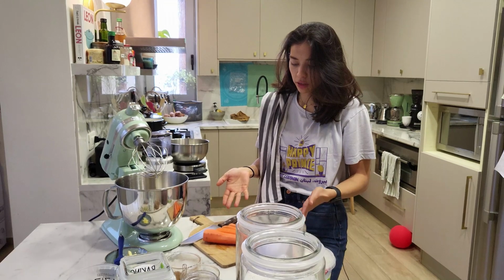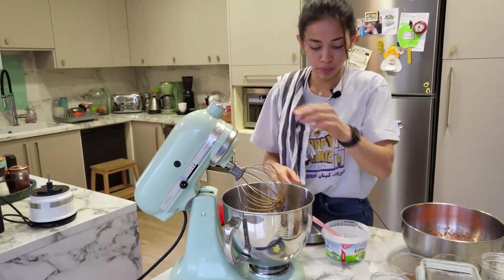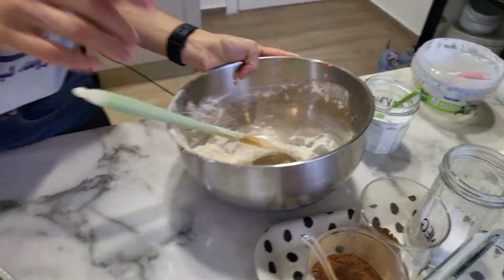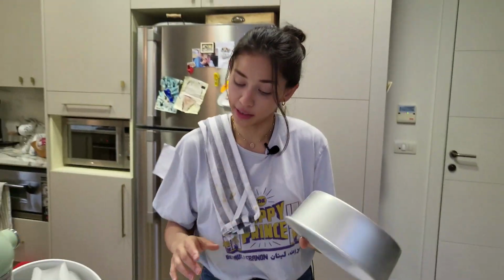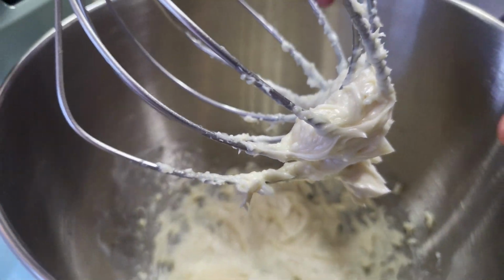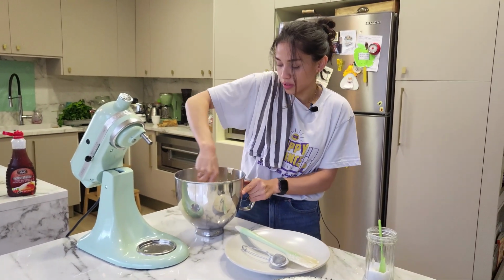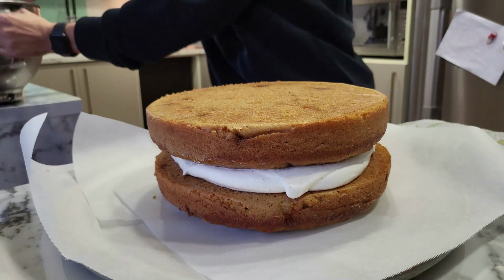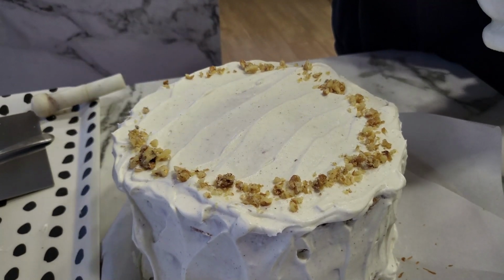MY BEST CARROT CAKE | KITCHENRULE AT HOME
MY ALL TIME FAVORITE MOIST AND FLUFFY CARROT CAKE

Carrot Cake

INGREDIENTS
200g neutral oil, I use sunflower
130g brown sugar
130g white sugar
4 eggs
120g labneh
400g carrot, grated
400g all purpose flour
1 teaspoon baking soda
2 teaspoons baking powder
1 teaspoon salt
1 1/2 teaspoon cinnamon
1/2 teaspoon nutmeg

Optional:
1/4 cup walnuts, chopped and dusted with flour
1/4 cup raisins, dusted with flour
*feel free to use any other mix-ins or flavors you like eg: shredded coconut, pineapple jam, ground cardamom, etc...

DIRECTIONS:
In a large mixing bowl, whisk oil and both sugars until combined.
Add in eggs one at a time and; next whisk in labneh and beat on medium until light and fluffy, about 2 minutes. Stir in carrots and add in all the dry ingredients. Mix until you no longer see streaks of flour. Stir in your mix ins and divide into
the baking pans.

Bake for 10-15 mins until set in the middle but moist crumbs still hang on to the toothpick.

I’m using three 8inch pans for my layer cake but you can use a standard Bundt pan, or even a sheet pan. (Baking times will vary)

Maple Whipped Cream Frosting
40g maple flavored syrup
7 squares kiri (or weight equivalent of cream cheese)
430g heavy cream
90g powdered sugar

DIRECTIONS
In a bowl, mix maple syrup and cheese until no longer lumpy. Pour in whipping cream, sugar, and salt.

Whip on medium speed until you have medium peaks. Turn off machine and whisk by hand until almost set. Refrigerate for 1 hour at least before frosting cake.

note: you can add an extra 200g of powdered sugar for a sweeter more stable frosting that can be used for detailed decoration.